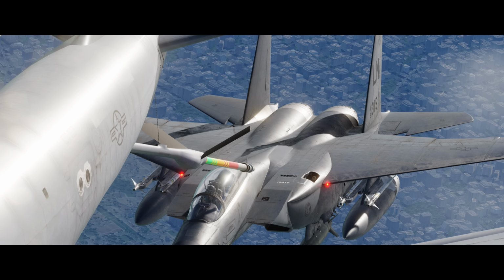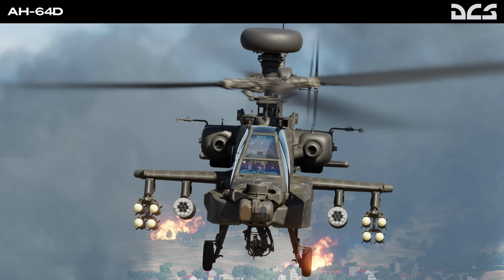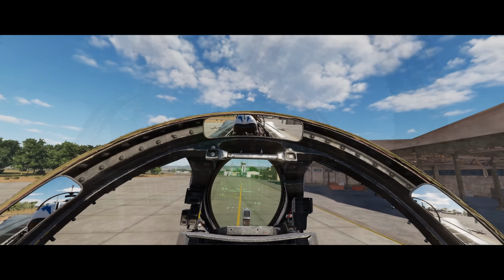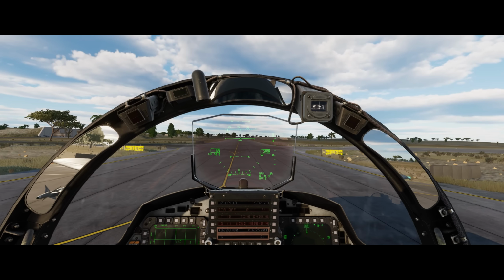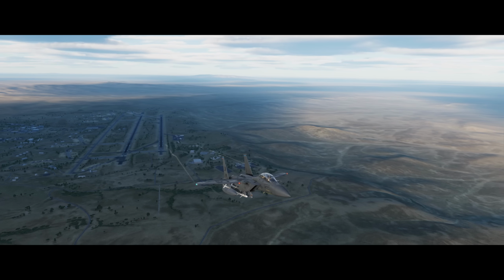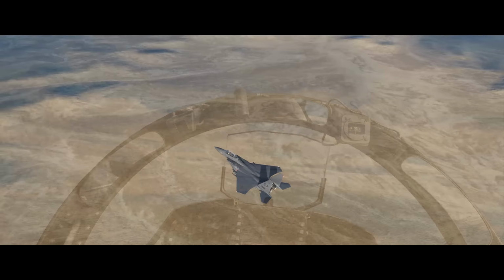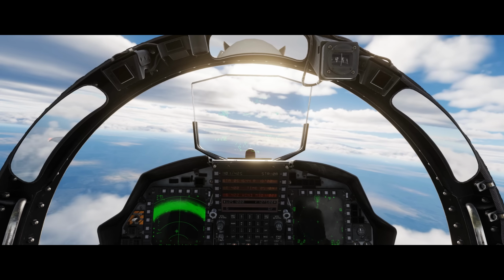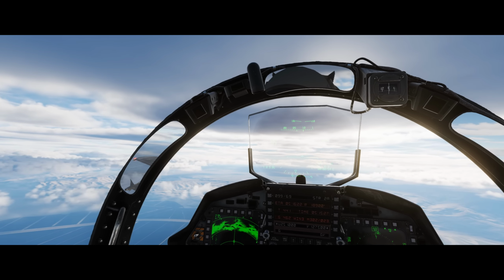DCS SITREP May 23rd 2023: Big Changelog & Early Impressions of the F-15E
I've been enjoying the F-15E experiences thus far. It's a deep study.

00:00 - 01:09 - Musical Intro feat F-15E
01:09 - 01:54 - Intro
01:54 - 07:19 - Apache Updates
07:19 - 12:00 - F-14A/B Suspension Etc
12:00 - 14:00 - Other Changelog News
14:00 - 31:38 - F-15E Strike Eagle Musings

PHH72